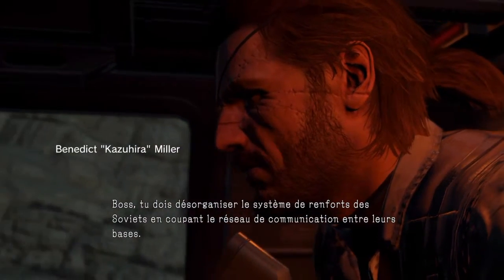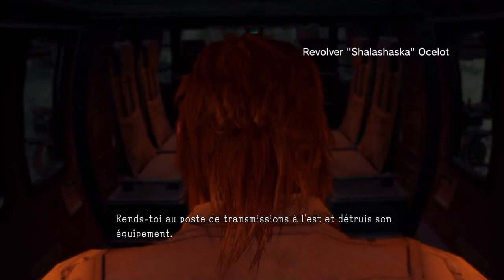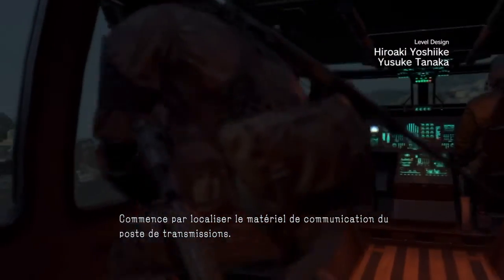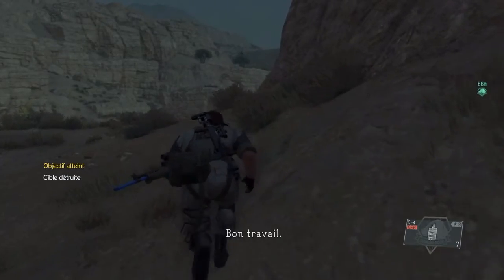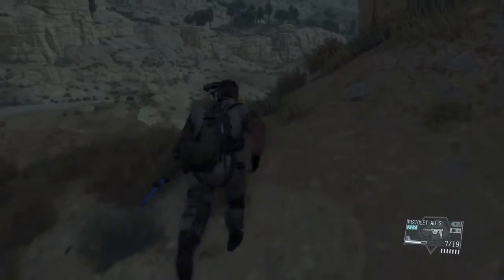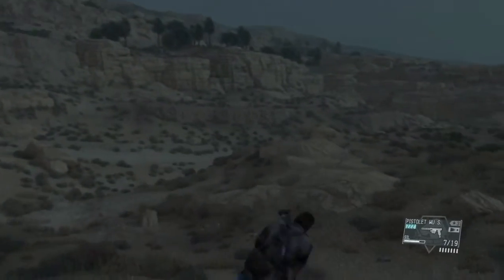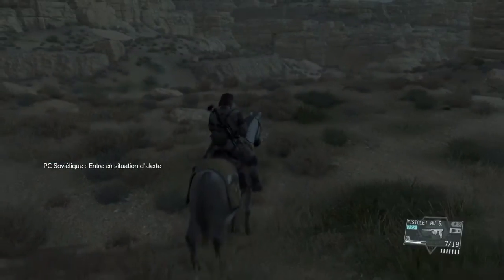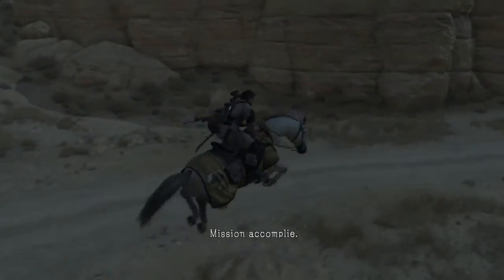MGS 5 Mission 4 C2W Rang S